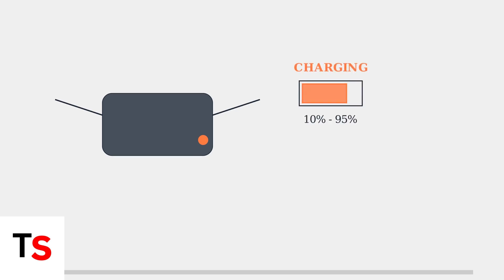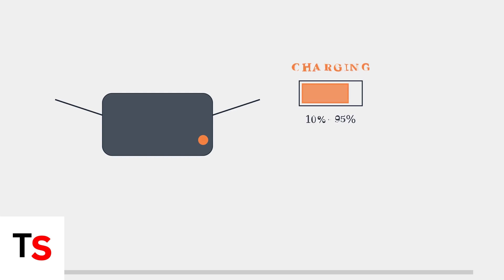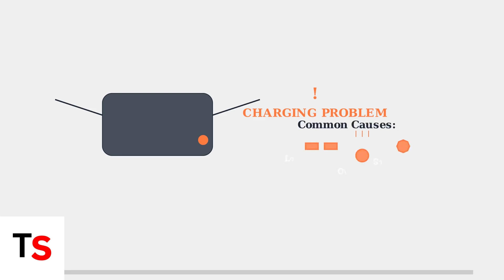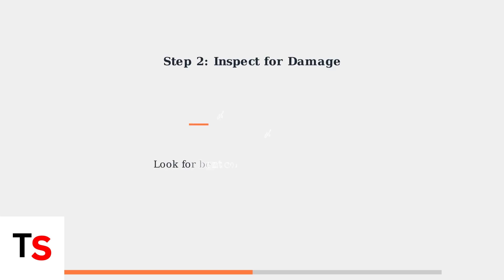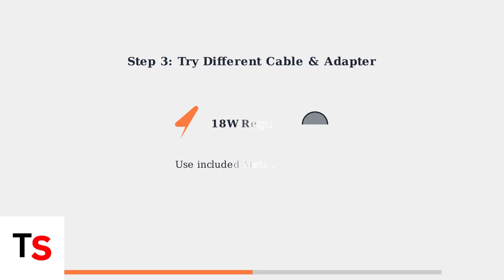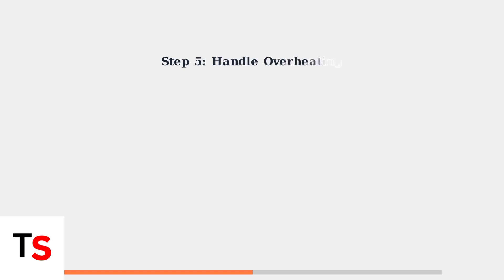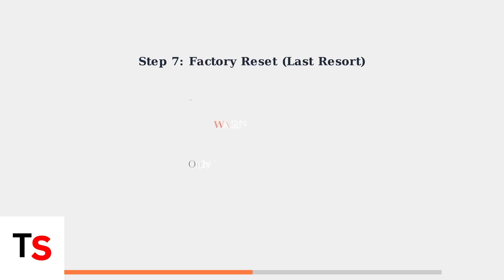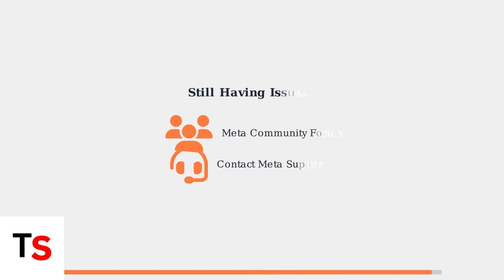Meta Quest 3/ 3s/ 2 Orange Light Meaning | What It Indicates & How To Fix It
Discover the meaning behind the orange light on your Meta Quest 3 and 3s. Learn what it indicates and how to resolve the issue effectively.